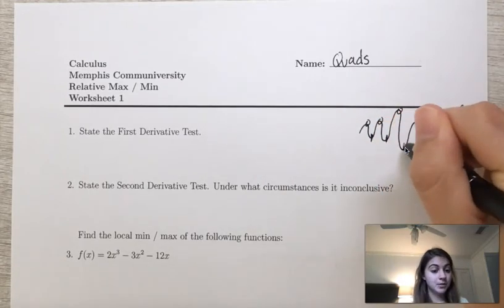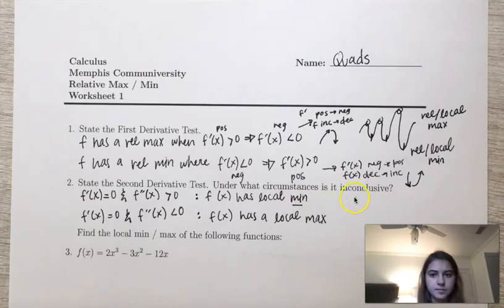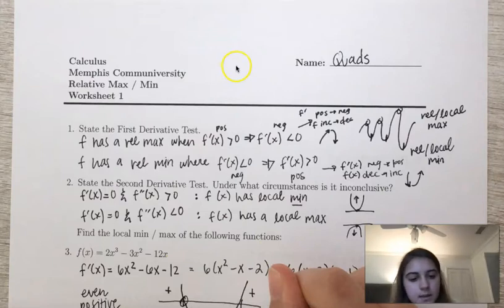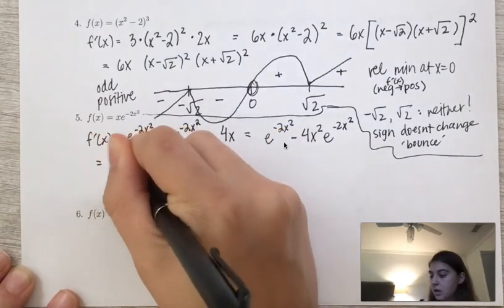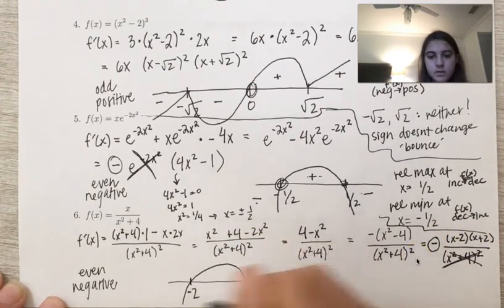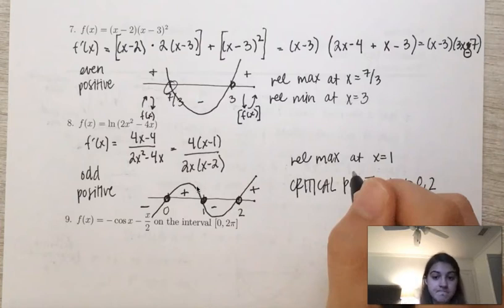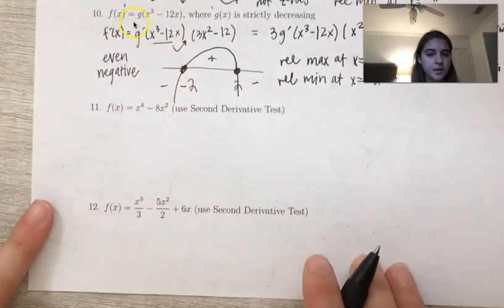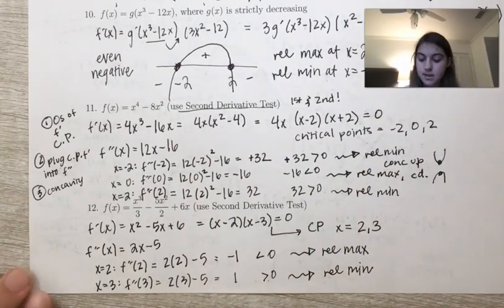Girls Teach Calculus: Relative Minima / Maxima (Shape of Curves Unit)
Here is Memphis Communiversity's video introducing relative (local) minima and maxima.  In this video, Quads uses the first derivative to test to find the relative extrema of various functions, including polynomials, exponential function, trigonometric functions, functions involving fractions, etc.  Then she explains how to use the second derivative test to find local extrema of polynomials.